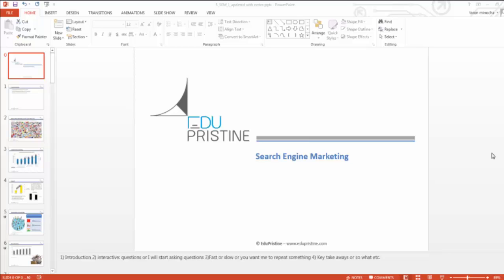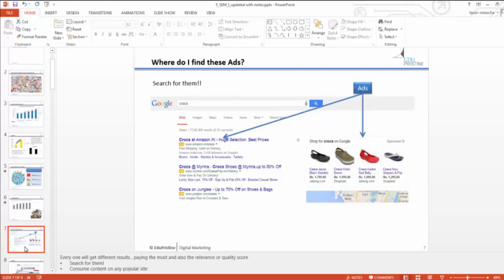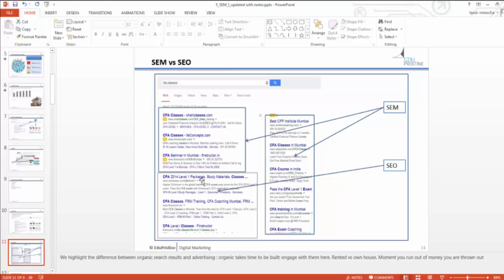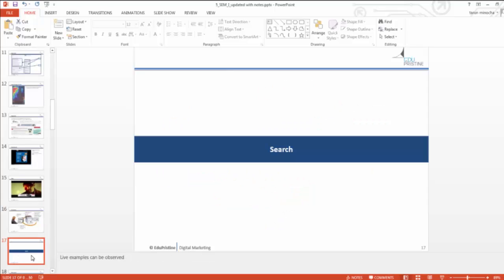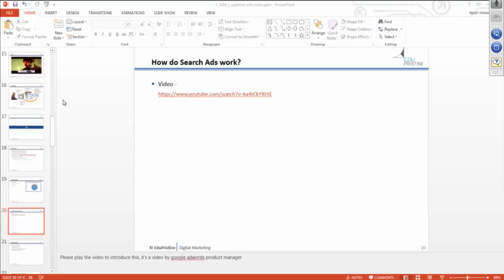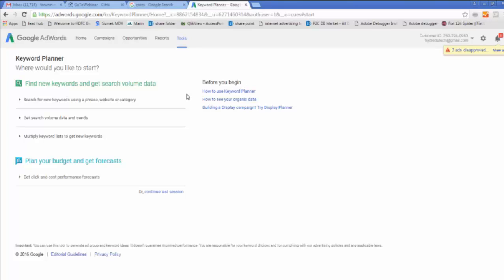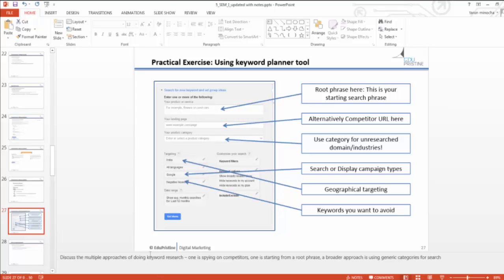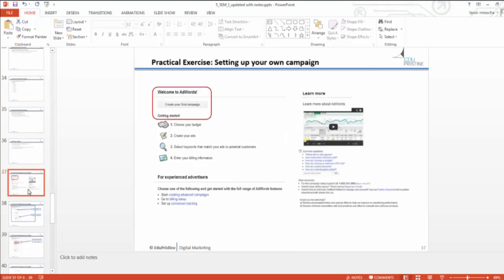5 Search Engine Marketing1